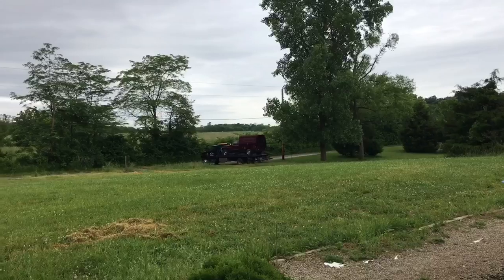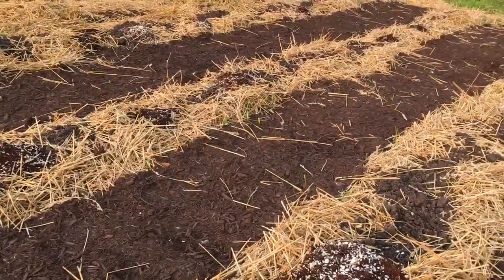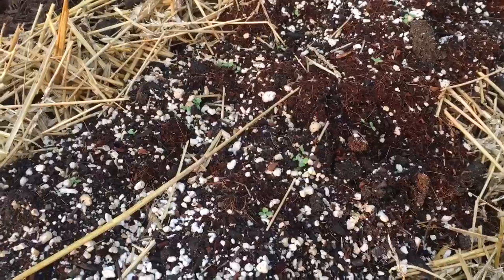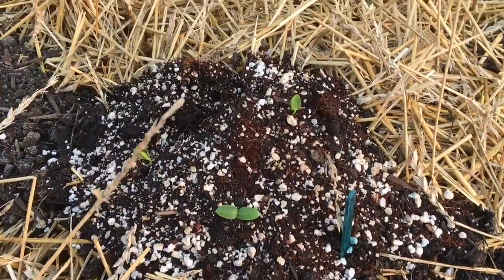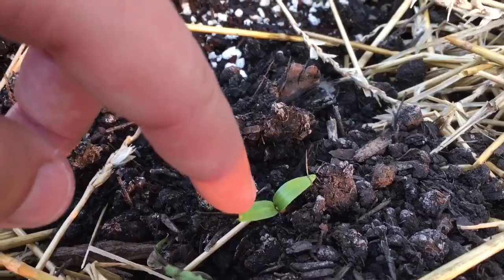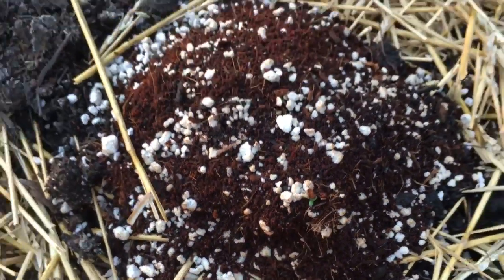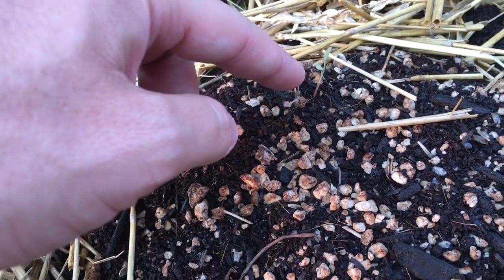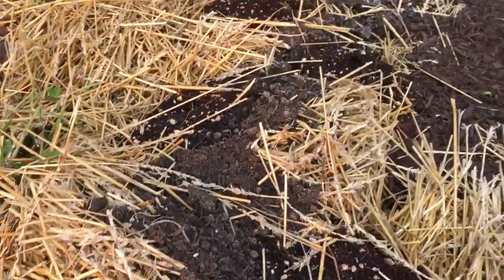Seeds are sprouting!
My music: RobinDamronII.Weebly.com